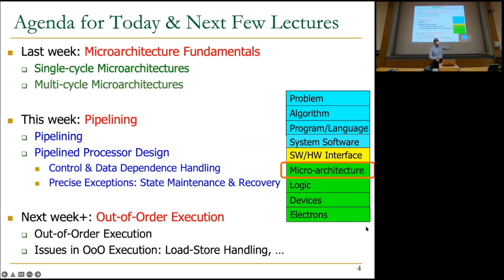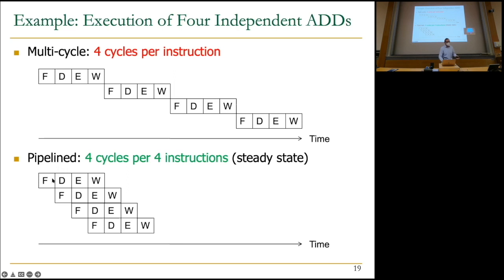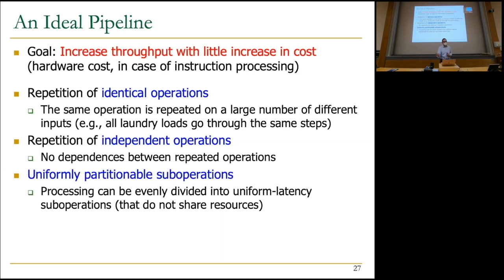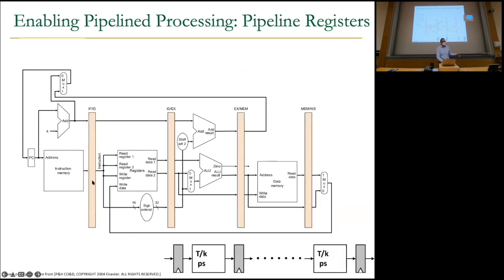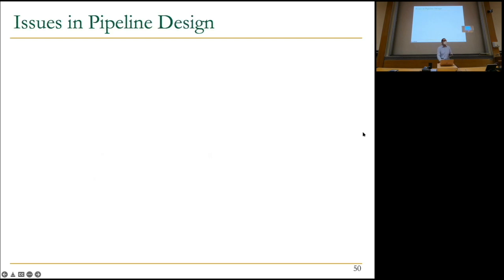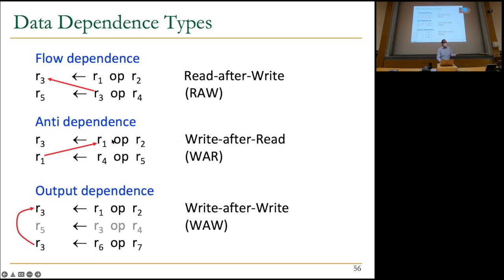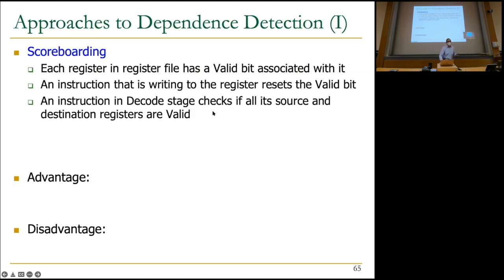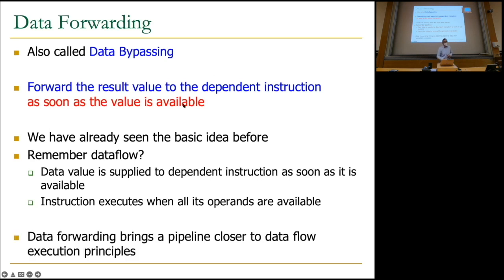Digital Design & Computer Architecture - Lecture 13: Pipelining (Spring 2022)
Recommended Reading:
A Modern Primer on Processing in Memory